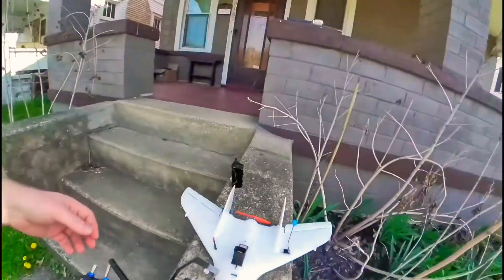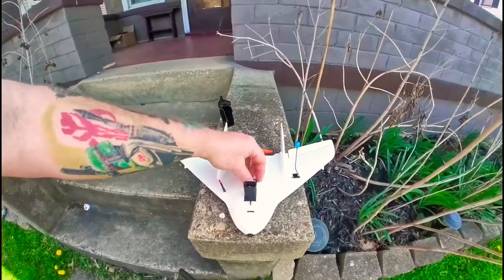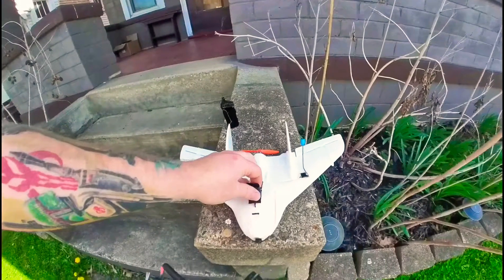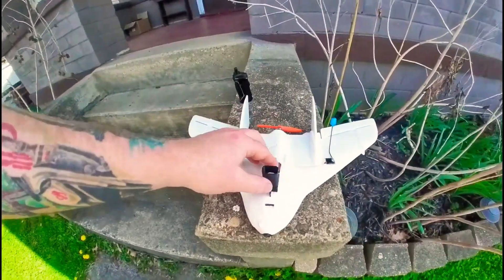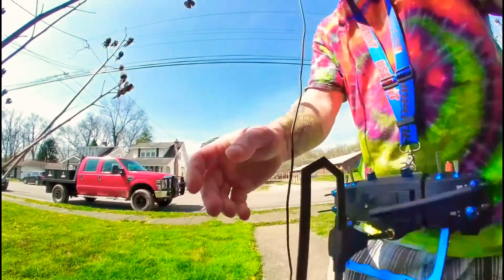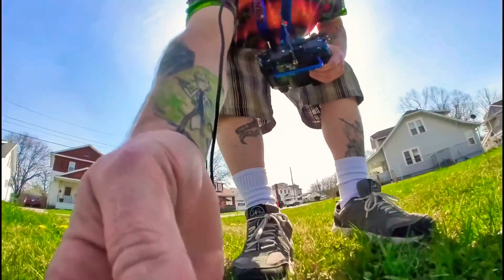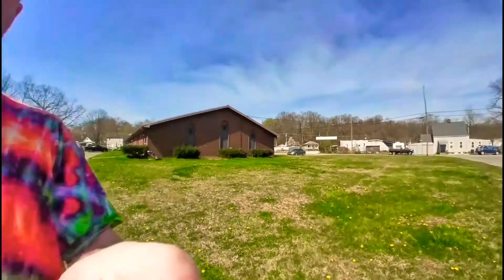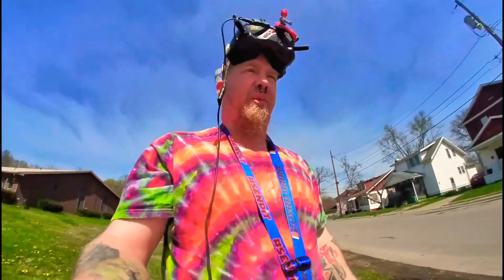Tiny wing and insta360go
Had to try the insta360 go on my tiny wing today.